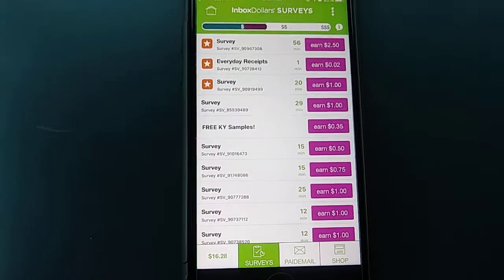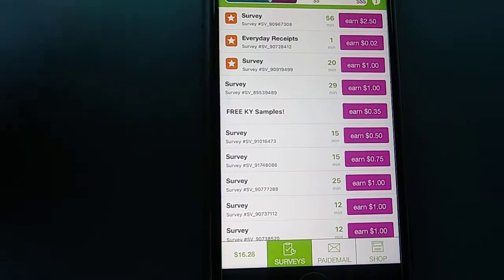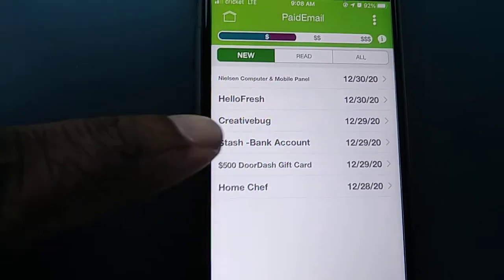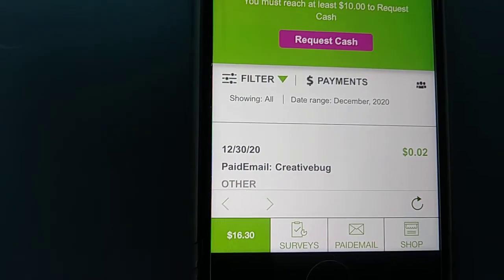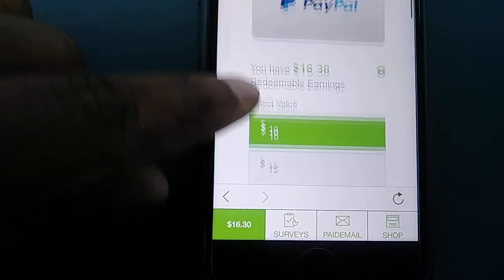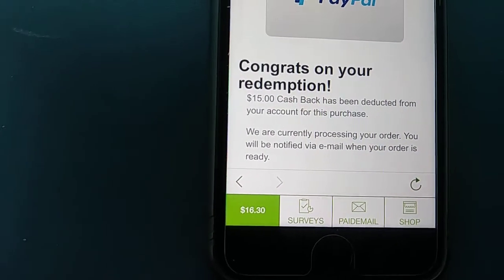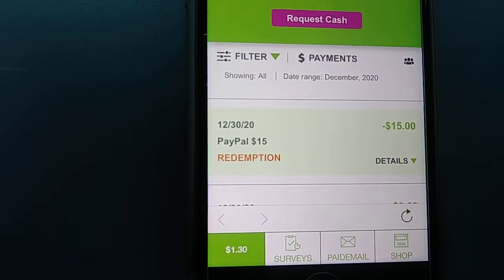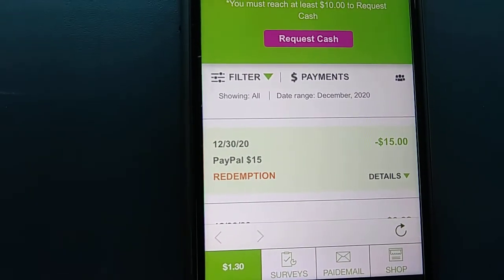How To Make Money The Easy Way!!!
Get $5 at signup!!!

Get paid to read emails, watch videos, take surveys and click ads!!!

NO FEES
NO CATCHES

My top 3 sites/apps
Prizerebel

Signing up with my links qualifies you for a bonus when you first sign up